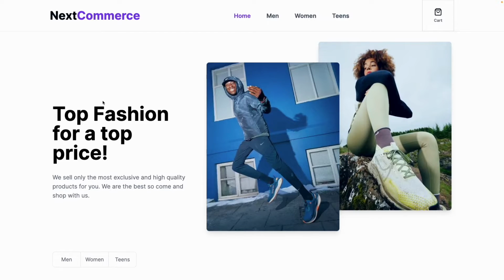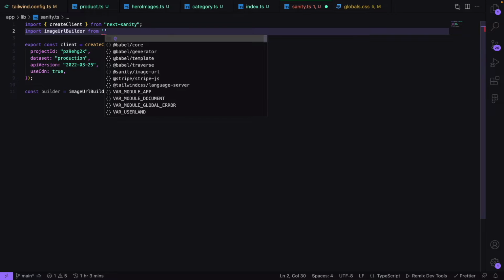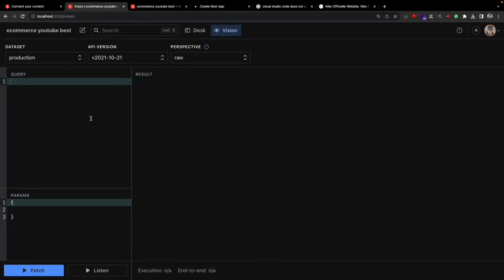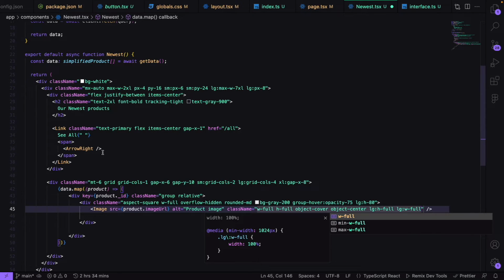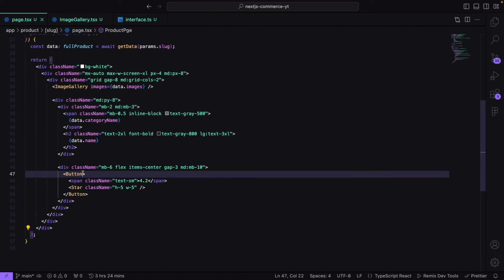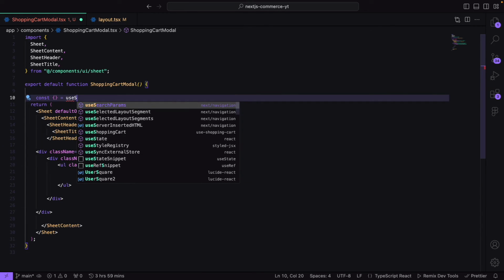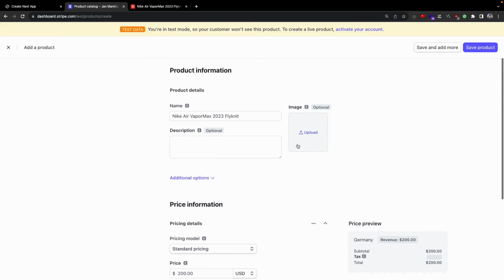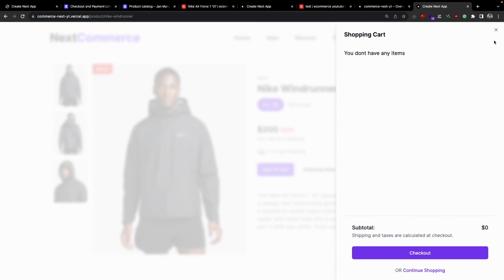Next.js 14 E-Commerce Website with Stripe, and Sanity.io | Full Stack Tutorial | 2023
Build a modern and performant full stack Next.js 14 Ecommerce Website complete with secure Stripe payment integration, efficient content management through Sanity.io and beautiful styling using Tailwindcss and Shadcn UI for accessible components.

Installation Command: npm i stripe use-shopping-cart next-sanity @stripe/stripe-js @sanity/image-url --force

Timestamps
00:00 Intro
01:02 Demo
03:10 Installation
09:30 Sanity.io Setup
28:30 Create UI
01:25:00 Create Product Page
02:03:00 Implement Payment
02:56:00 Deployment to Vercel